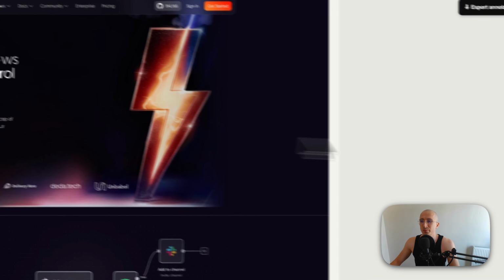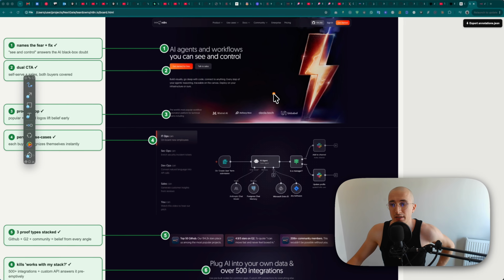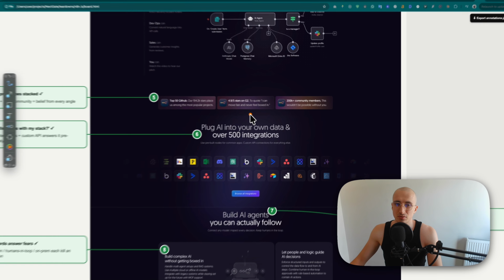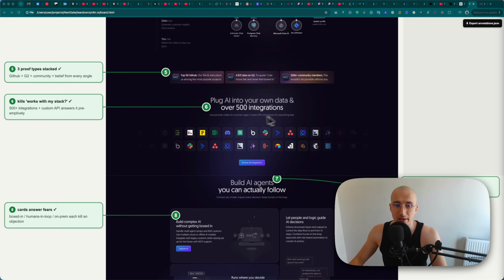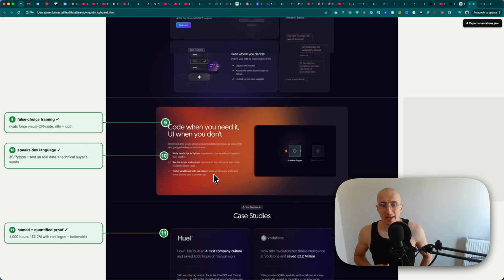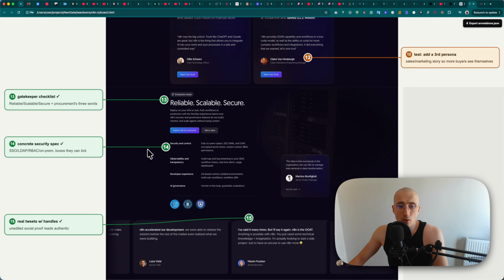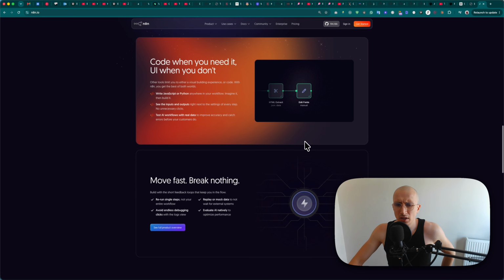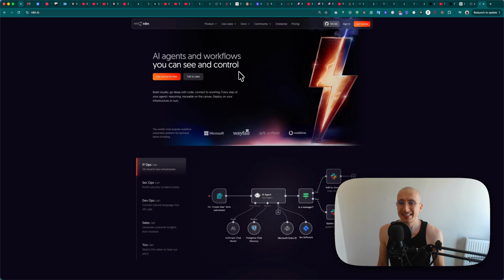N8n.io landing page roast 🍗